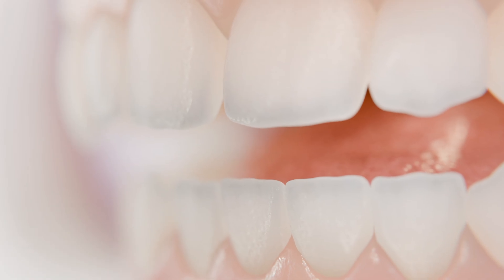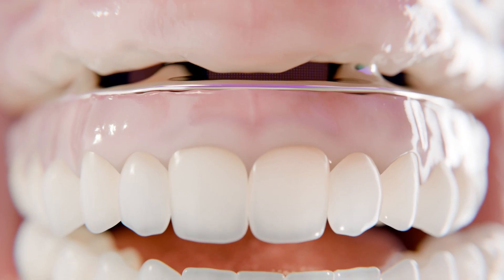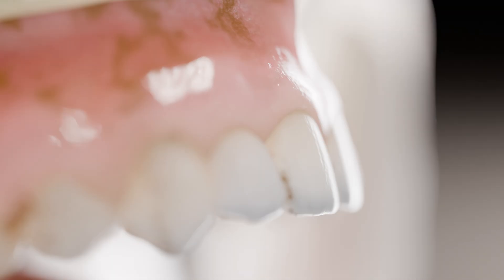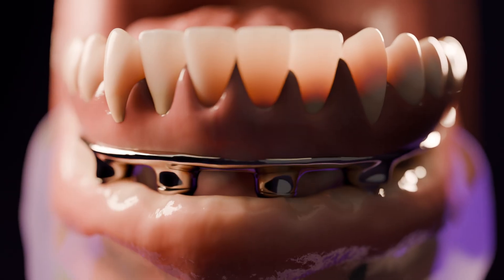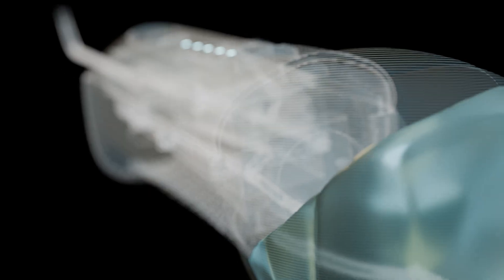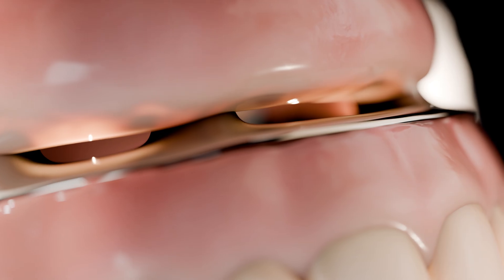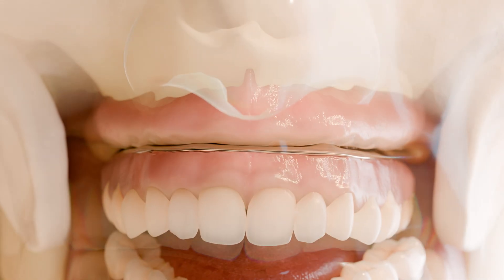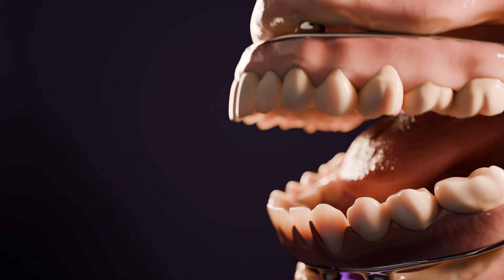Why Cleansing Spaces Are Clinically Mandatory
👉 Join the 21D patient community and connect with thousands of members on the same journey

Have you noticed small gaps between your prosthetics and gums? Our latest 3D animated video explains exactly why they're there - and why they're clinically mandatory for long-term oral health.

These gaps, known as cleansing spaces, are purposefully designed to allow saliva - nature's best mouthwash - to flow freely and wash away bacteria and food debris. They’re discreetly positioned behind the lip line, meaning they remain completely hidden while supporting your long-term gum and bone health.